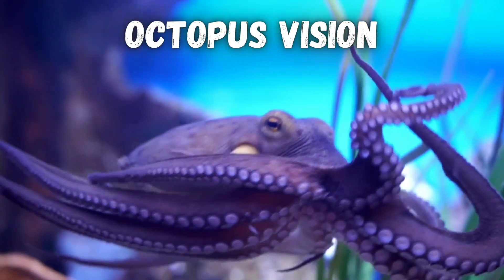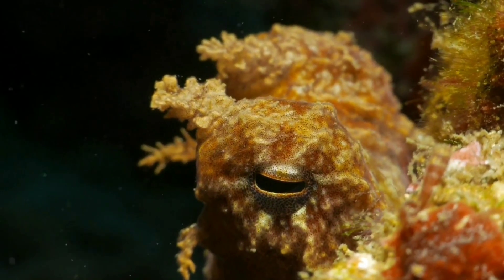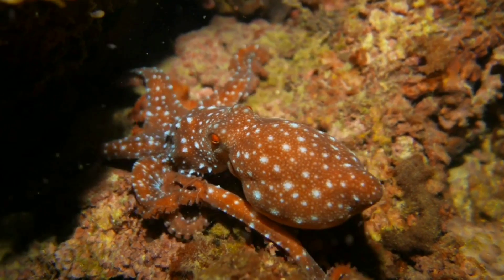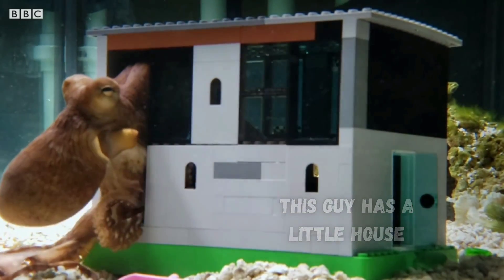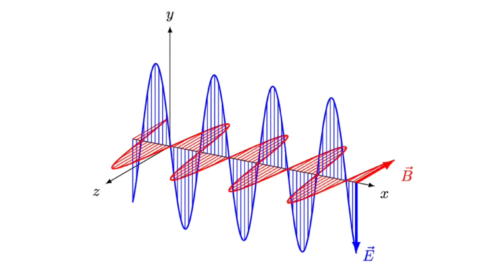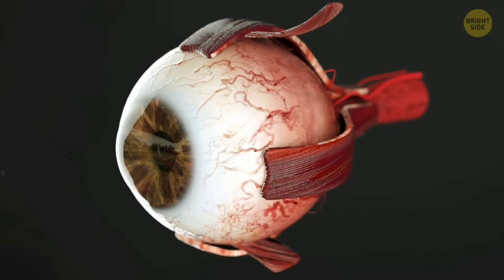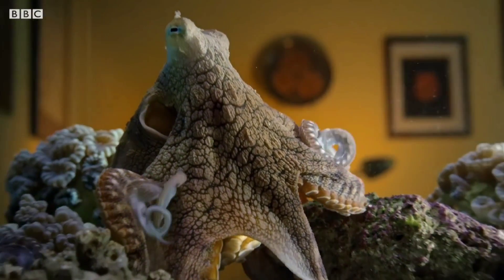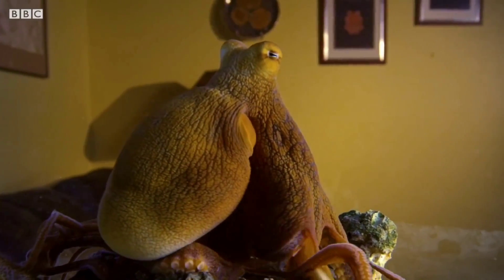How an Octopus Sees the World 🐙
What do octopuses see? Did you know that they're color blind? But if they're color blind, how can they change they're skin's color to camouflage with their surroundings?

In this video, I cover:
- How their unique pupil shape changes what they see
- Why they're color blind and how they're still able to affectively match their skin color to their surroundings
- Why their ability to see light's polarization is a superpower
- The pros and cons of their backwards retinas

This is the 10th video in a series about how different animals see the world. Check out my previous videos explaining how horses eagles cats dogs mantis shrimp and other animals see the world.

Sources for this video:

- Nora Bradford's article for Scientific American titled "Octopuses Are Colorblind. Here’s How They See the World"